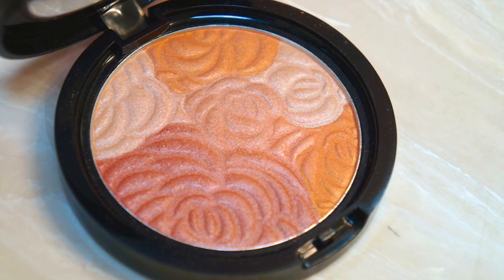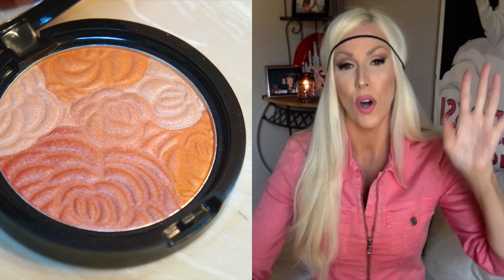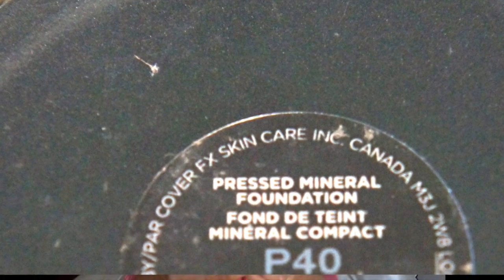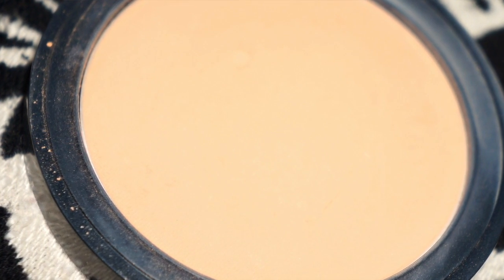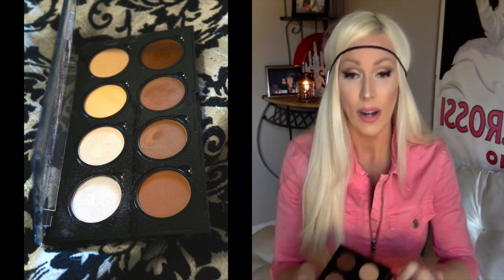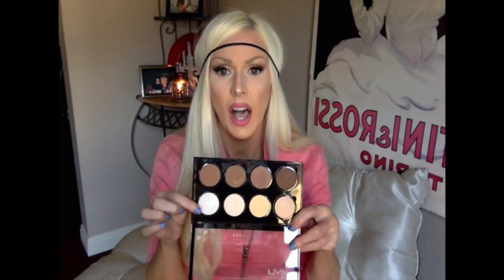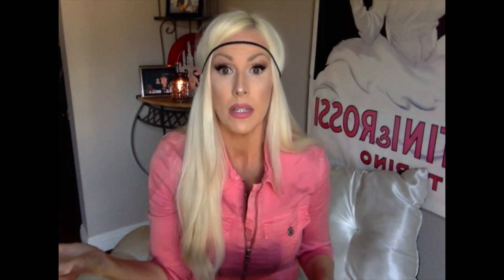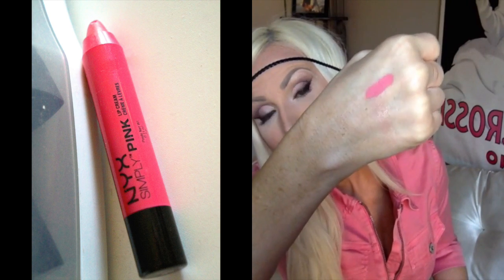★MARCH 2015 FAVORITES★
♥CLICK 'SHOW MORE' BELOW FOR INFO ON THIS VIDEO♥
Better late then never. lol!! Here are my March Favorites :)

Love youuuuu!

★What self tanners do I use?

★What do I use to whiten my teeth? Whitening Lightning!

★Social Links★